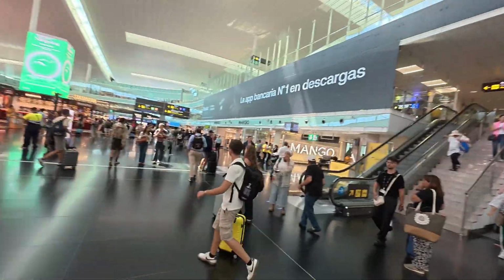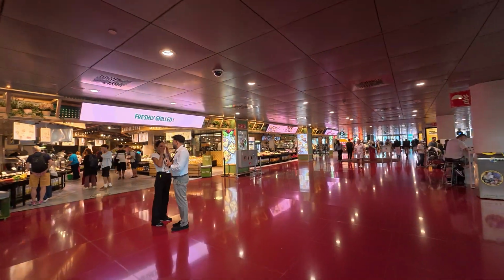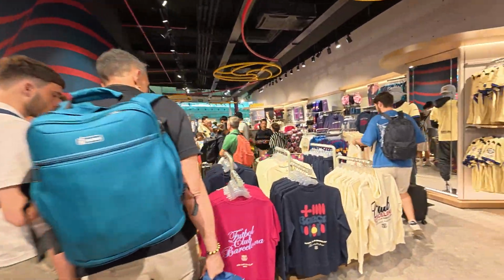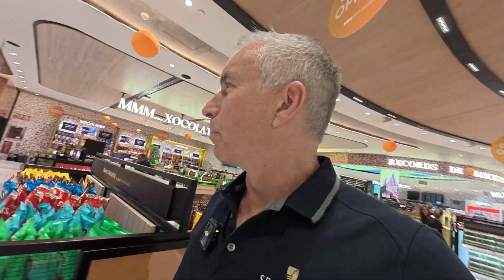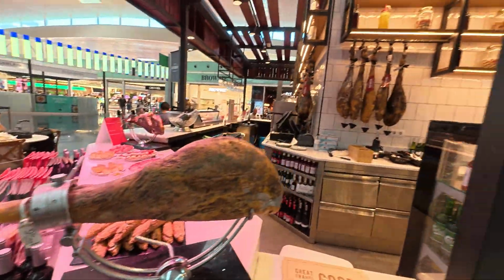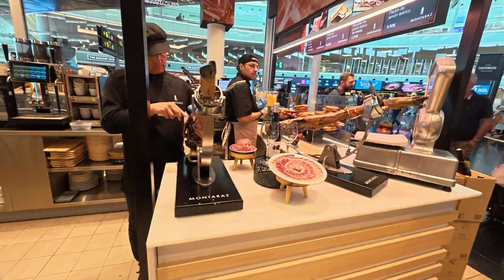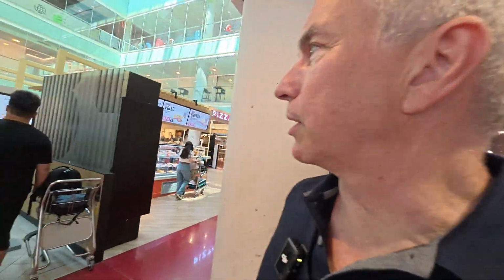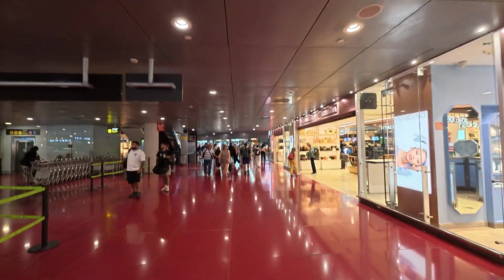How To Spend Money at Barcelona Airport (BCN)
If you’re flying through Barcelona Airport (BCN), bring your appetite and your wallet. In this video, I take you on a tour through Terminal 1’s massive shopping and dining gallery, showcasing everything from luxury duty-free shops to fast food staples like McDonald’s and Burger King — and of course, a selection of local Catalan eateries.

Along the way, I discover pata negra (Jamón Ibérico), freshly sliced into baguette sandwiches, gourmet shops offering Iberian specialties, and stylish boutiques you wouldn’t expect at an airport.

I wrap up the journey with a visit to the Business Class Lounge, where I tour the complimentary food, drinks, and relaxing spaces available to premium passengers.

✈️ This is how you really spend your layover in style — Barcelona style.

Chapters
00:00 Exploring Barcelona Airport's Modern Design
03:01 Culinary Delights at Barcelona Airport
05:35 Unique Shopping Experiences
08:51 Dining Options and Fast Food Culture
11:25 Final Thoughts on Barcelona Airport

📍 Filmed in: Barcelona–El Prat Airport (BCN)
🛫 Terminal: T1 – Departures
🎥 Channel: Travel with Mark Z
🌍 85+ countries and counting